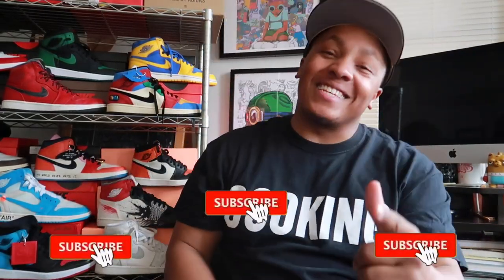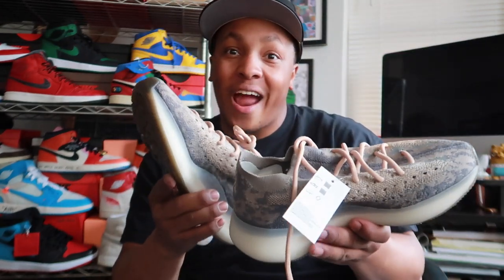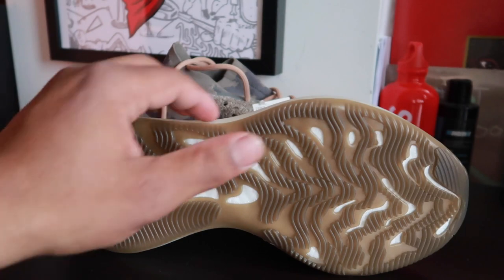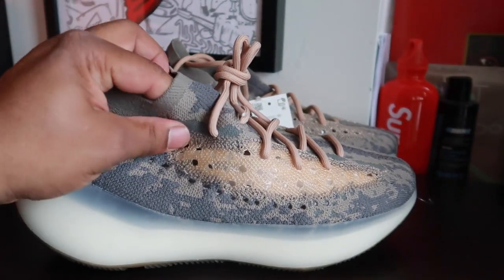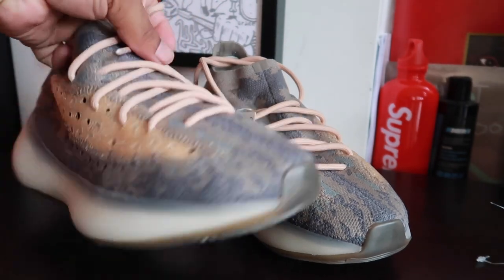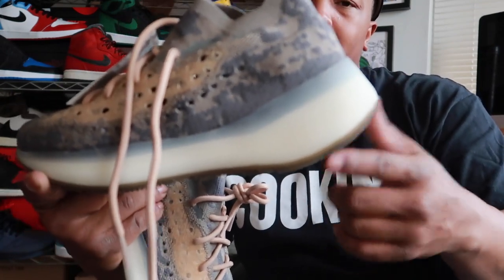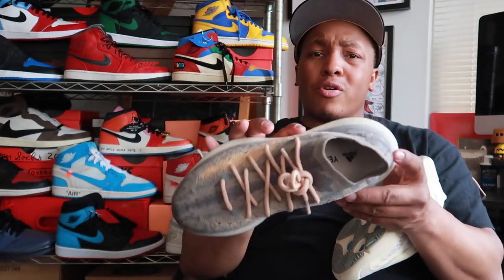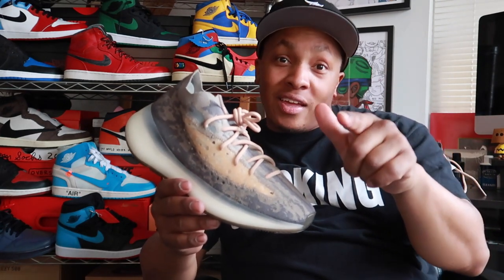Yeezy380Mist adidas Yeezy 380 “Mist” Review & On Feet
Just got the Yeezy 380 mist and these joints are fire tell me what you think about them and did you pick up a pair and are you going to be keeping them